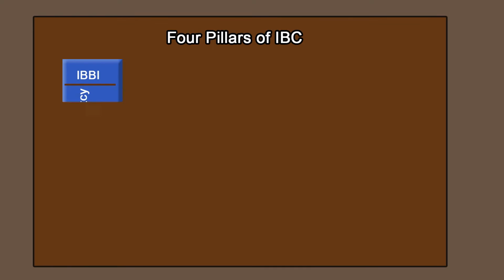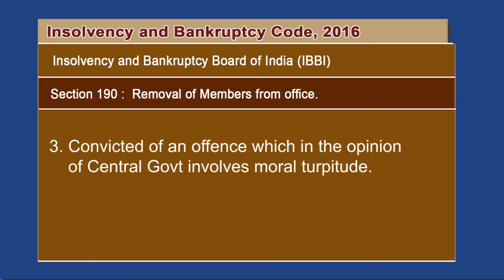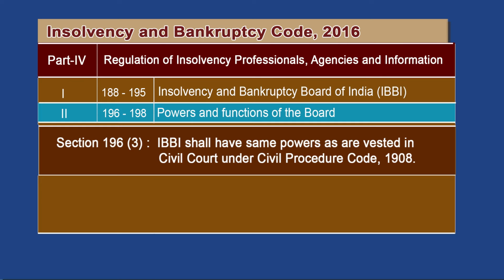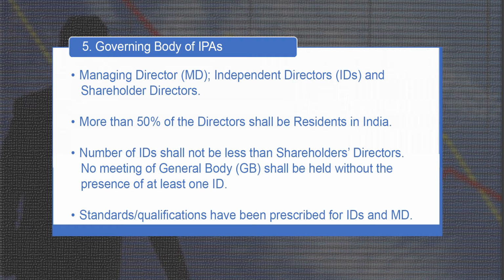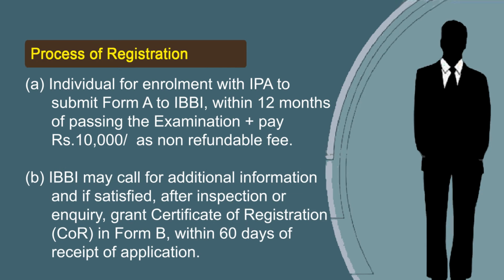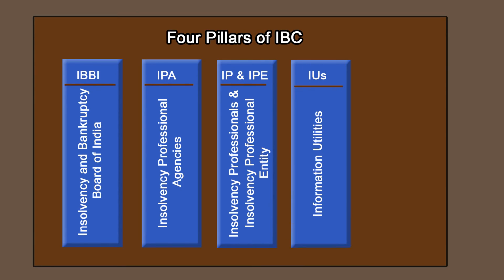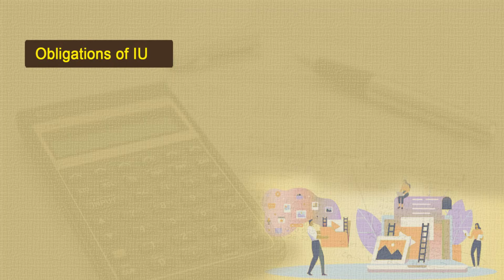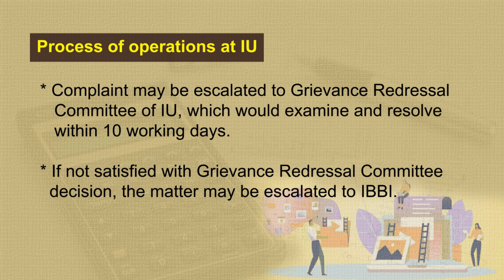42 Regulation of IP, IPAs &IUs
Regulation of Insolvency Professionals, Agencies and Information Utility